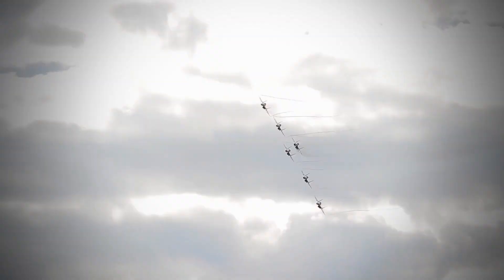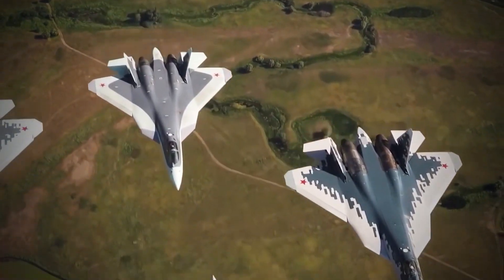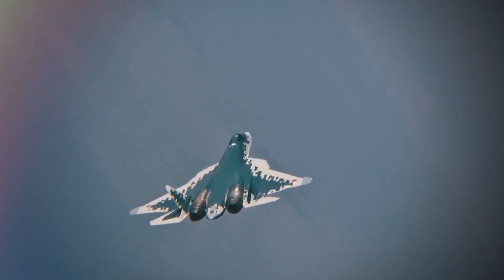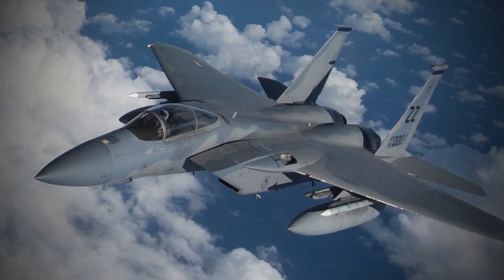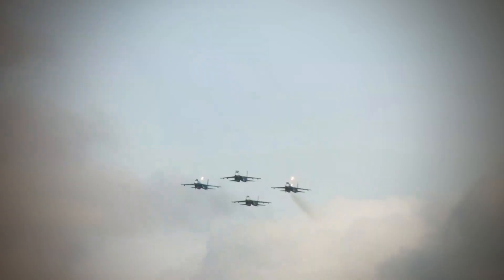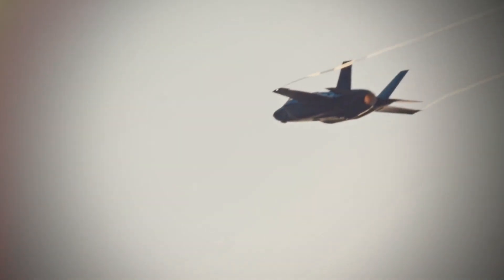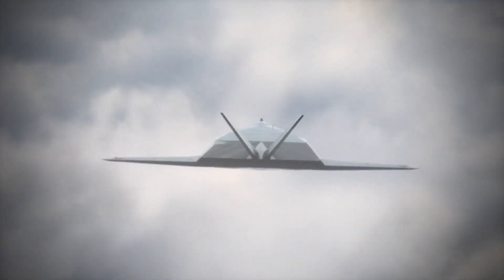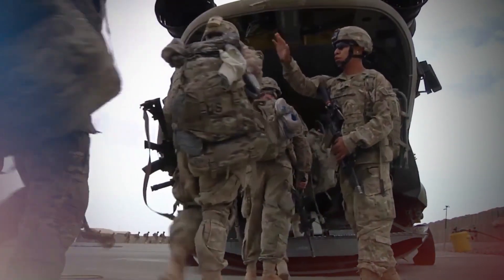Why the F-22 is Russia's biggest nightmare!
Russia is considered a military superpower with one of the world's most advanced airforce, but do their jets even come close to the F-22 Raptor?

Timestamps
0:15 - The Russian Su-57
3:33 - F-22 Raptor
5:20 - Weapons
6:25 - Head-to-head

Get Around How is a channel dedicated to showing you the latest and most incredible vehicles in the world! Not only do we make fun and educational videos about cars, boats, planes etc., we even make documentary-style videos about automakers and tell extraordinary stories related to all sorts of modern and historic vehicles.